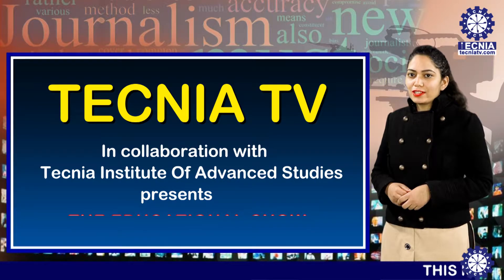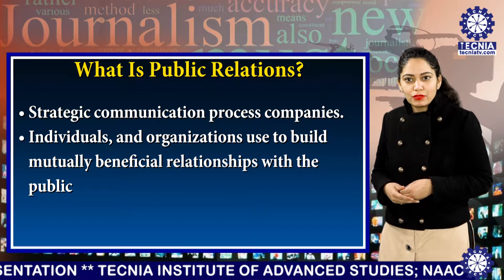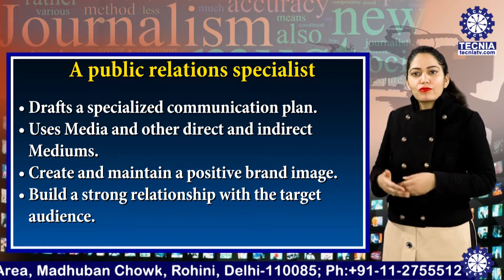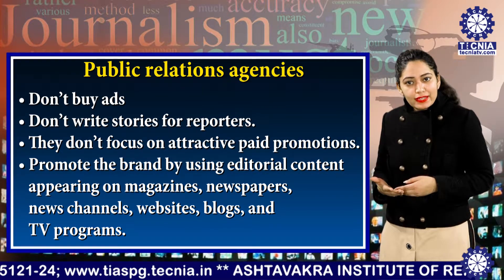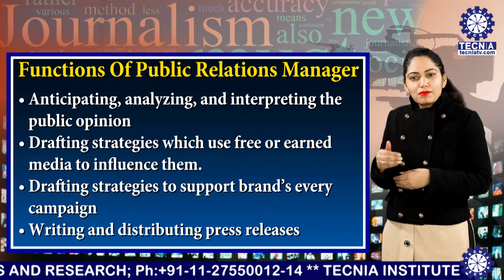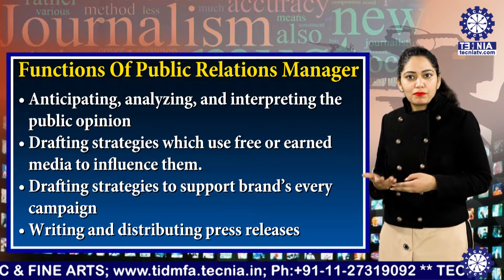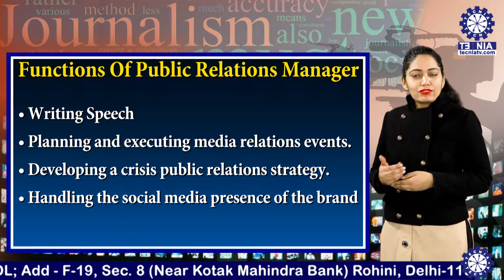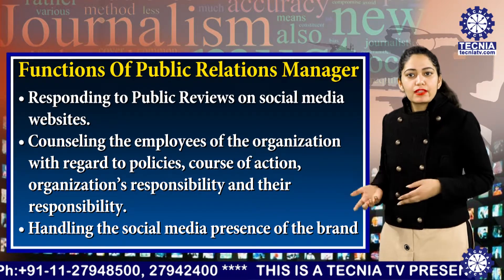Shalini Guliani || What is Public Relation || BAJMC || TIAS || TECNIA TV